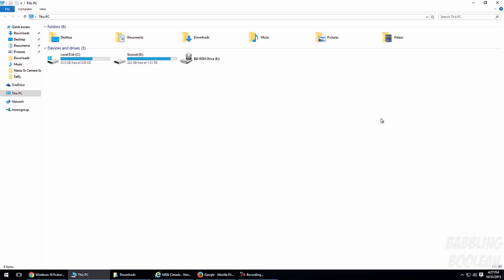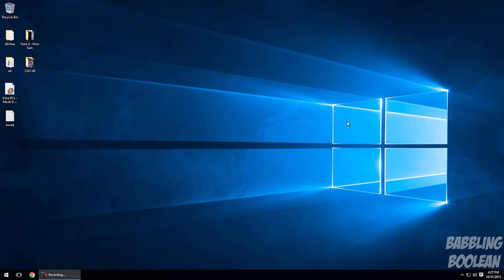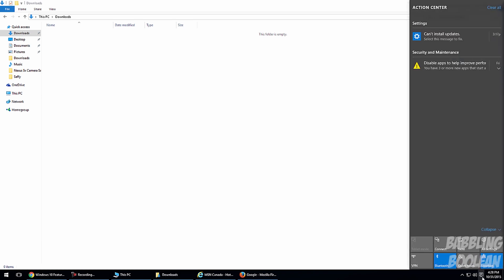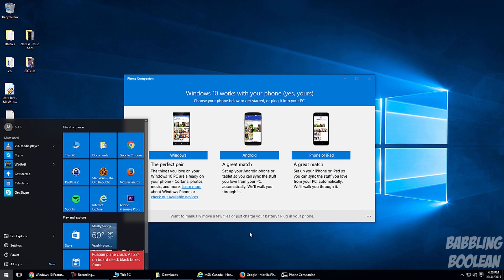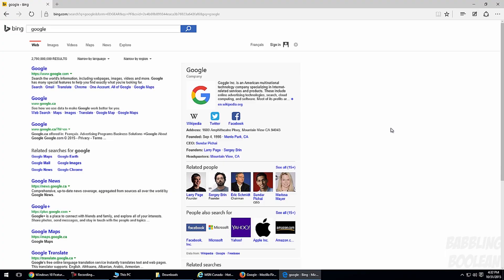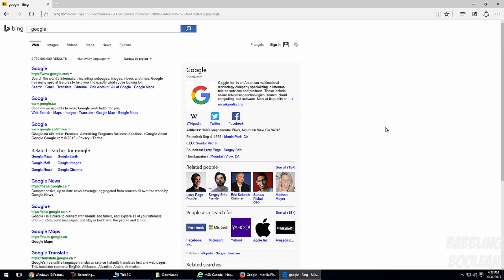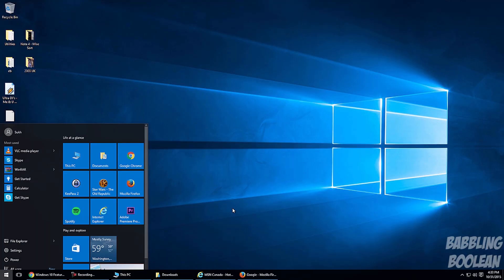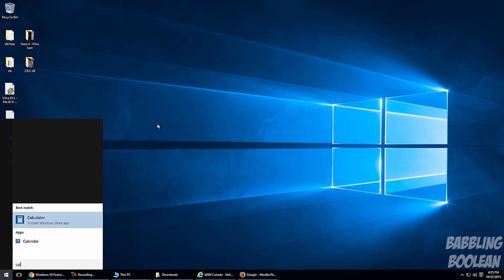Windows 10 Features Explained (Months Later)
Going over the good and bad of Windows 10 after using it for months on more than one computer.